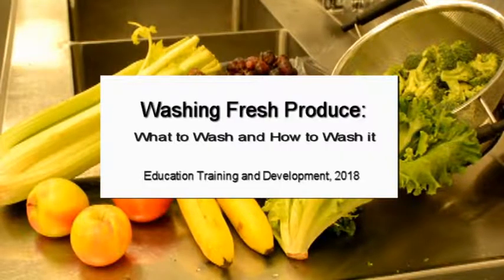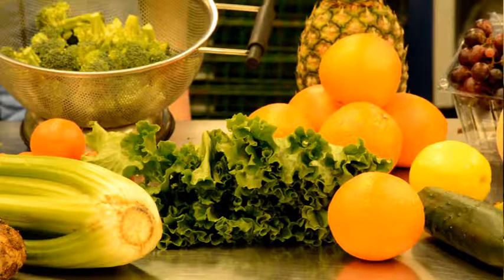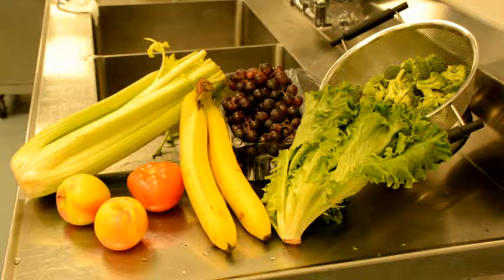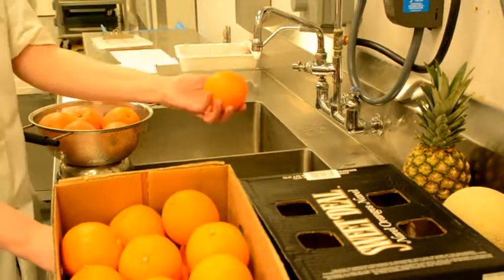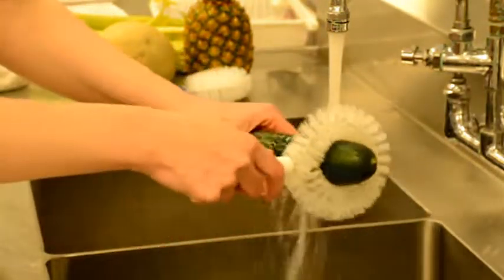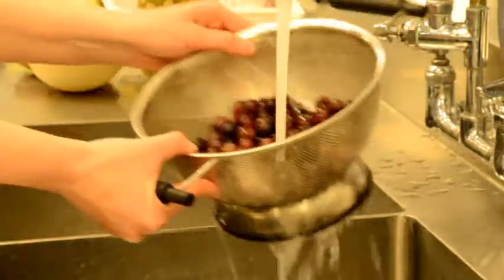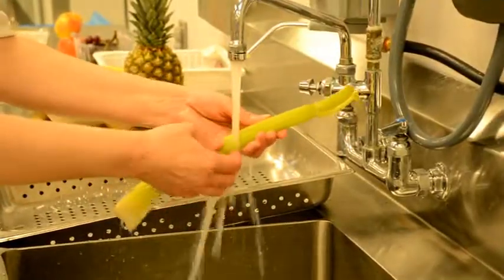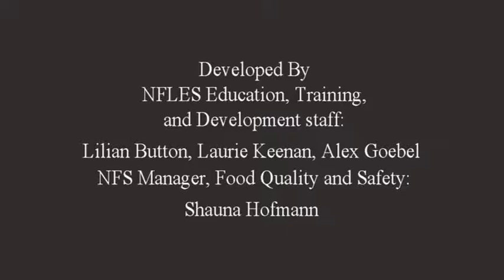AHS Washing Fresh Produce Training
tms nfs washing fresh produce